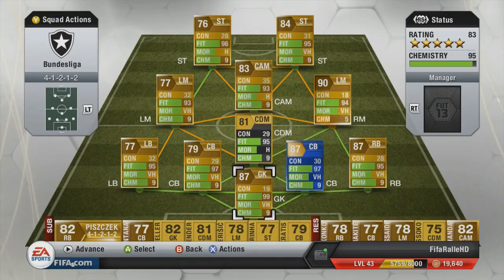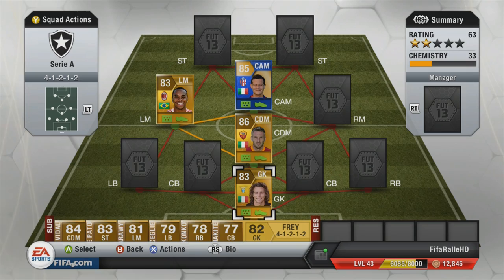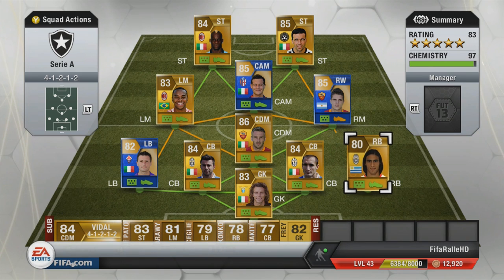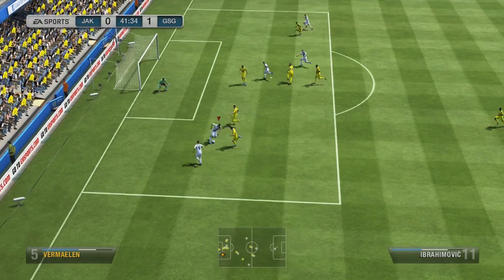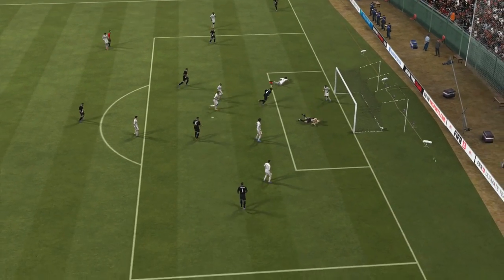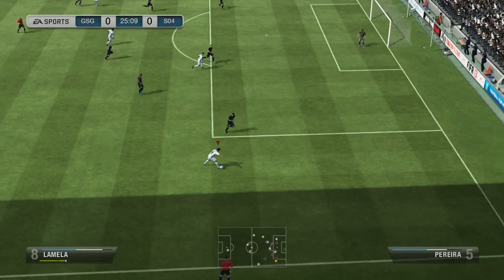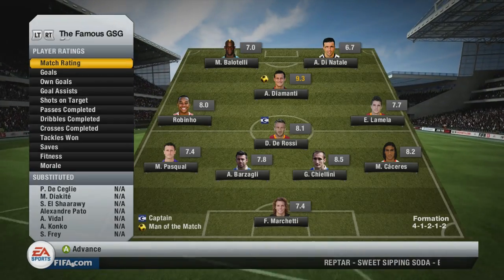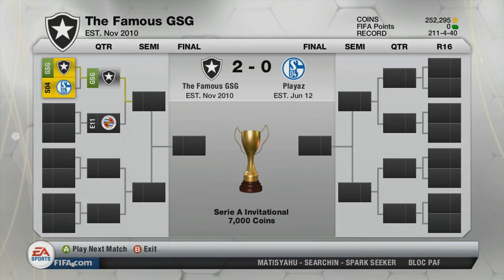Let's FIFA 13 "TOTS Lamela" Episode 49 (S2)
Here is the 49th episode of Let's FIFA 13 Season 2